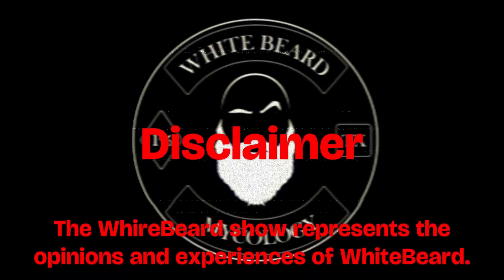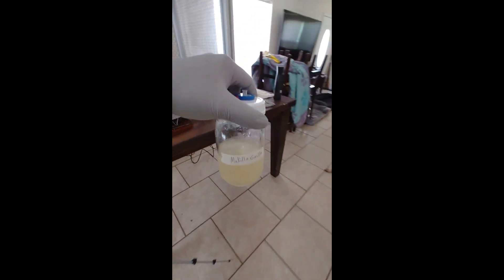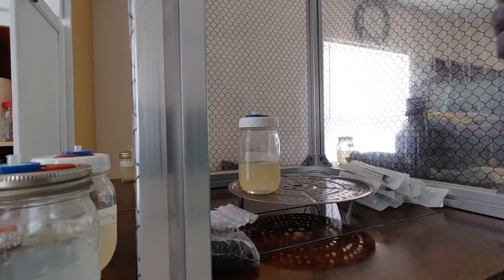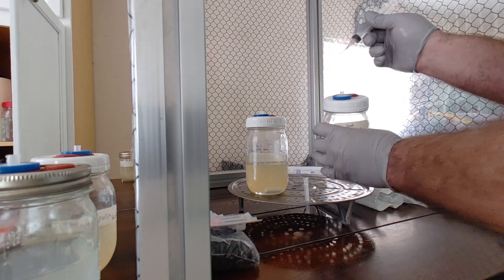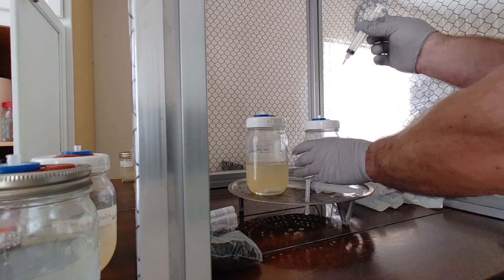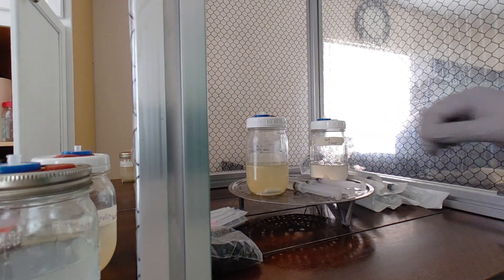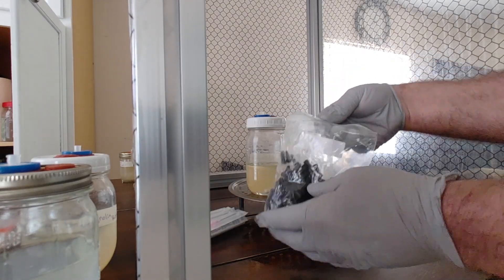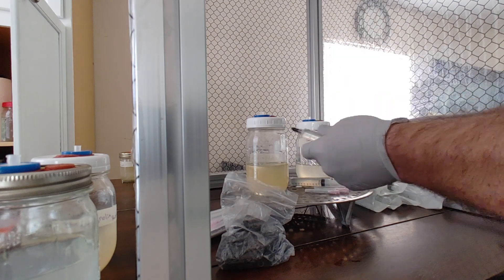Pulling LC to Use, Store, or Ship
Today were going to talk about how to properly draw your LC into syringes. Yes, its something simple, but something many beginners get wrong. So, were going to make sure you get it right!

Some of you have asked about the raised trivet in the video, so here it is

And for those interested in the laptop stands, here they are